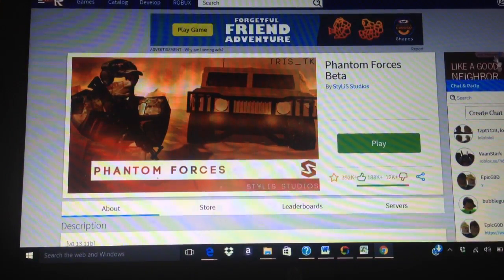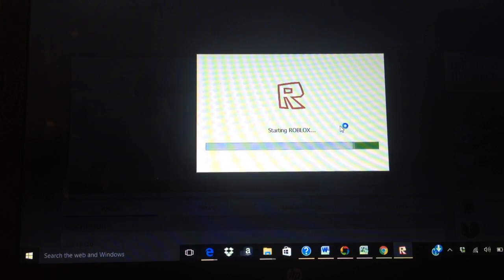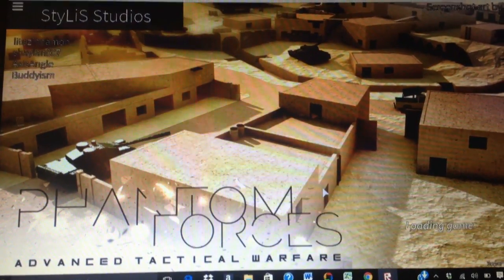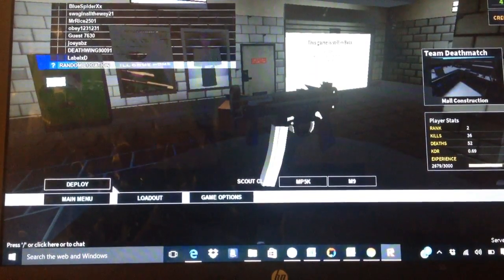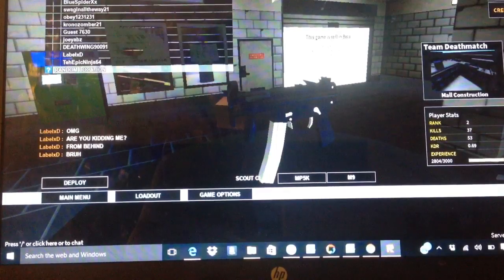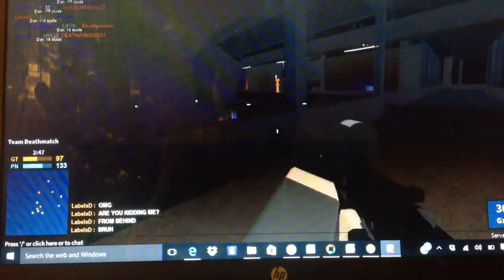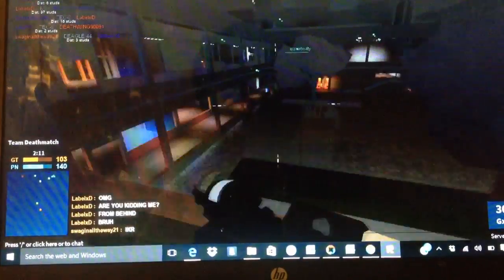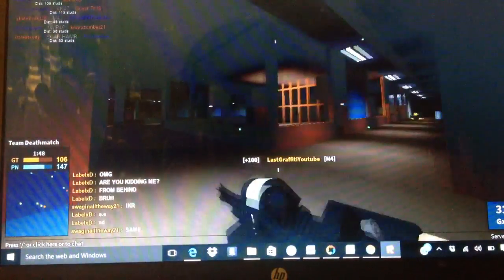Phantom Forces Roblox